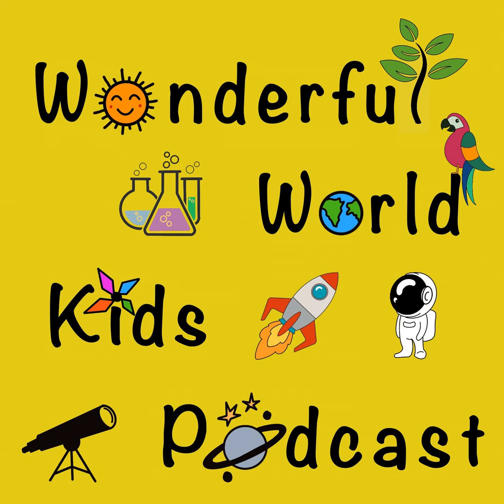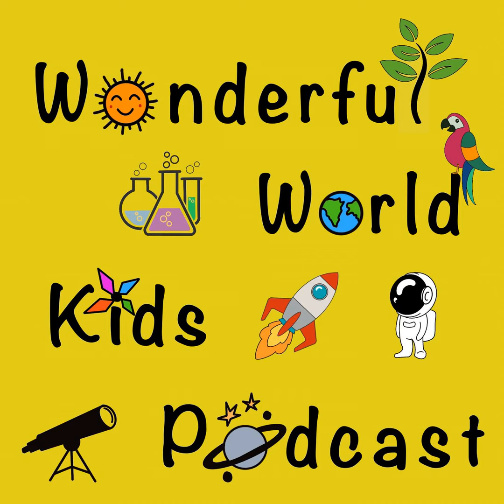Episode 4 - Honey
In episode 4, we are wondering about honey.

Why do honeybees make honey?
How do honeybees make honey?
Are there different types of honey?
How do beekeepers harvest honey?